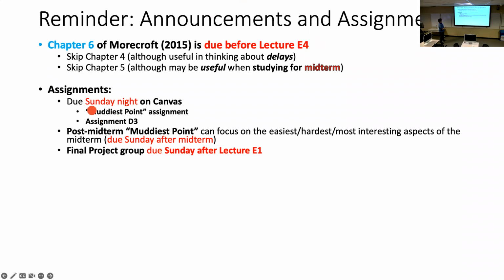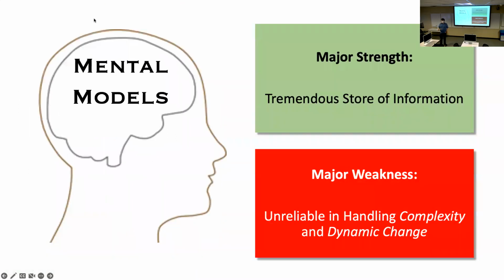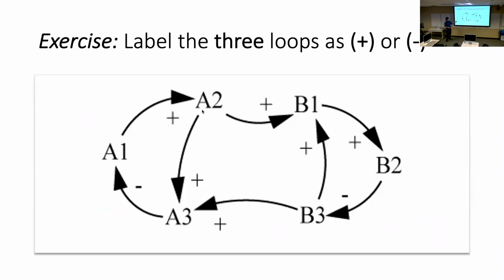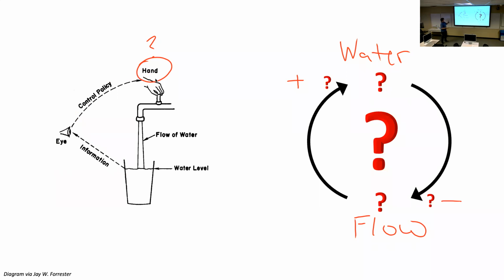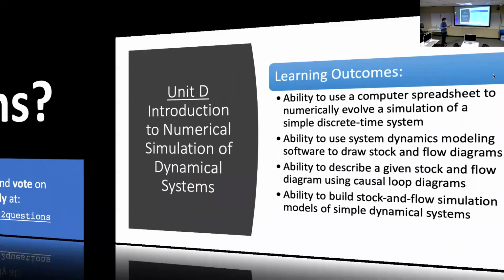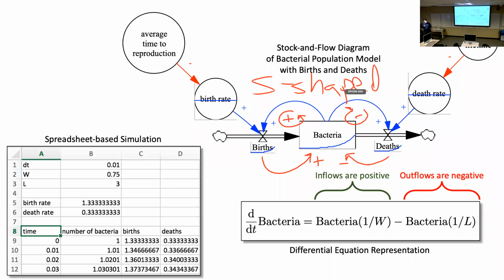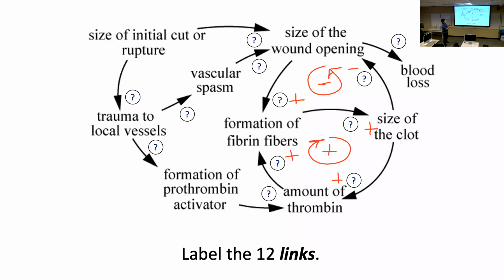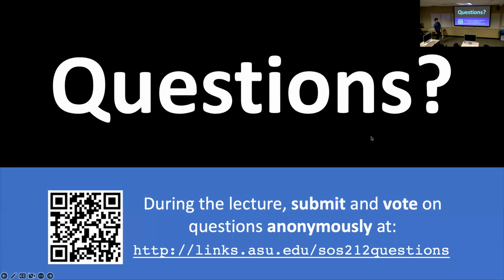SOS 212: Lecture D-E (2022-09-29): Midterm Review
Midterm review session for ASU SOS 212 for Fall 2022.